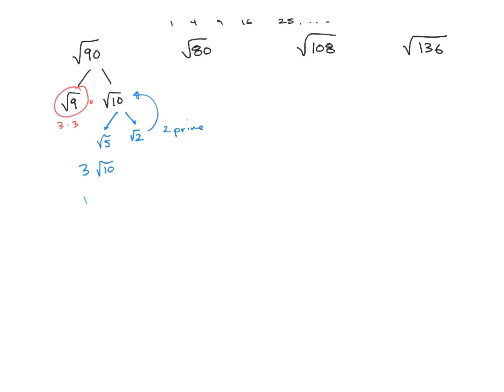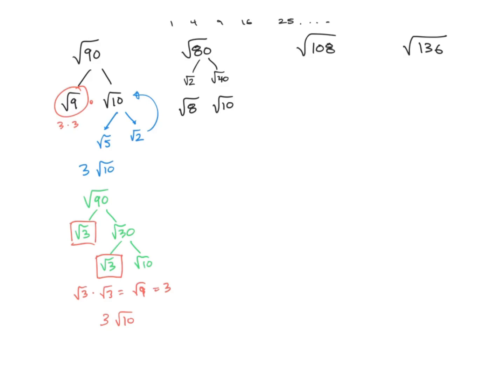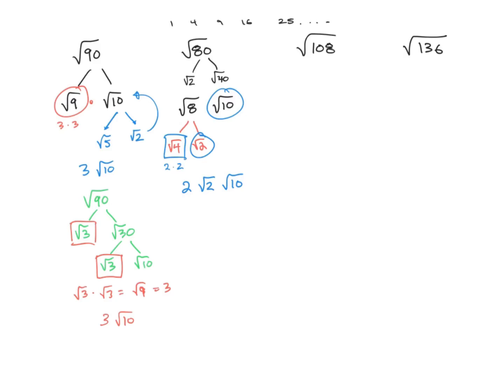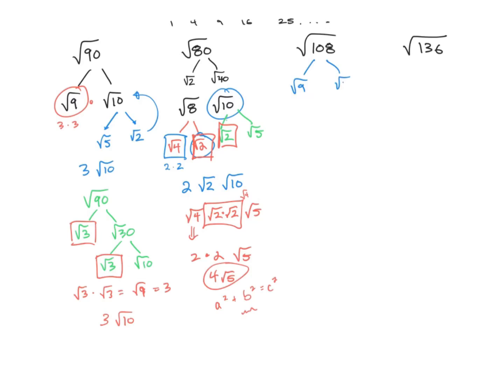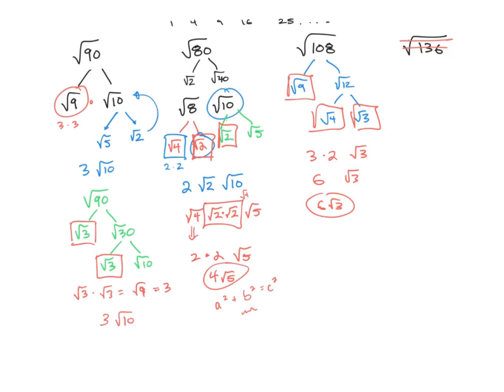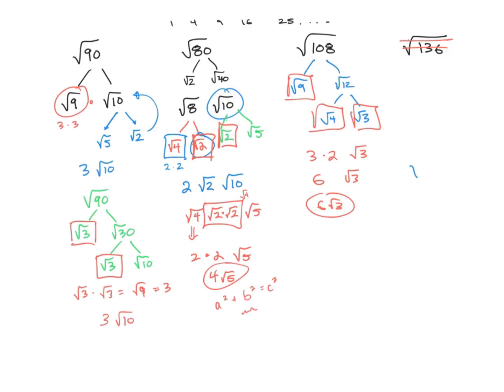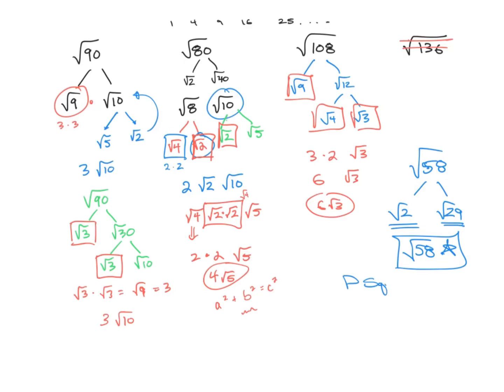How to Simplify Radicals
Learn how to use multiple to find hidden perfect squares and simplify